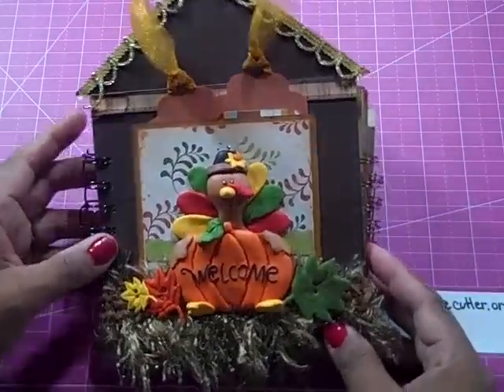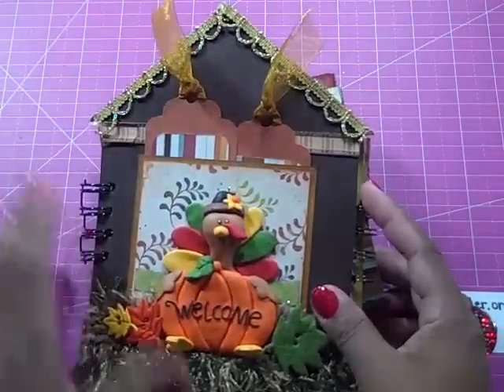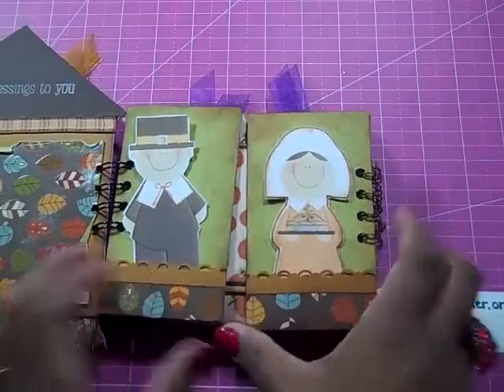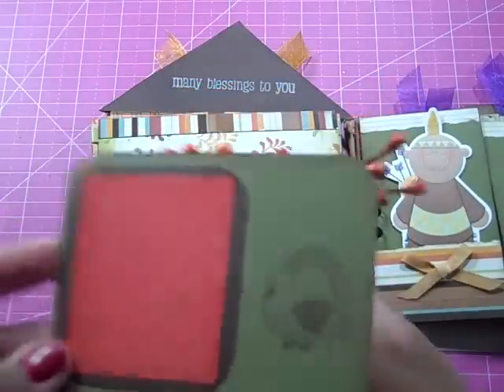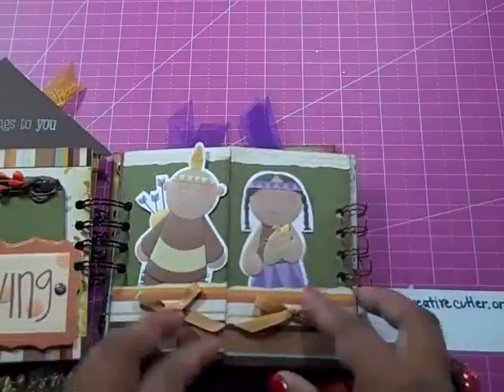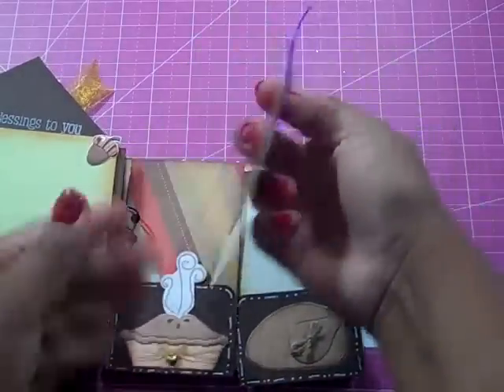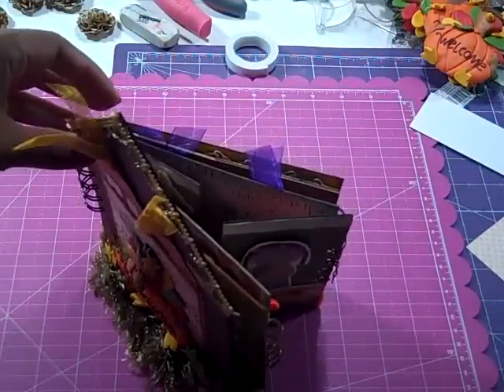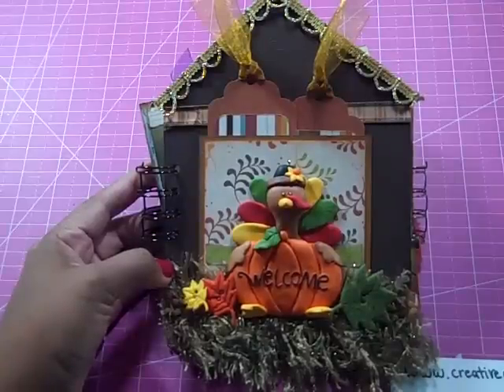Autumn mini album & Kit for Sale Episode #22